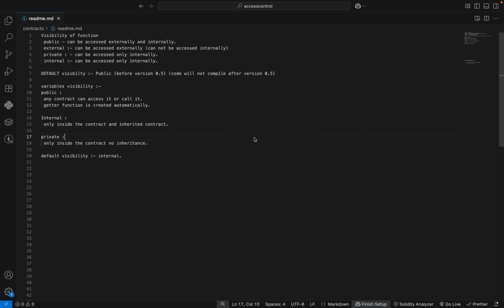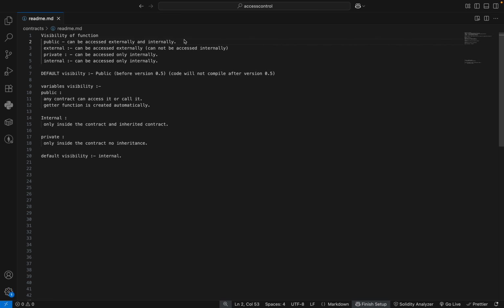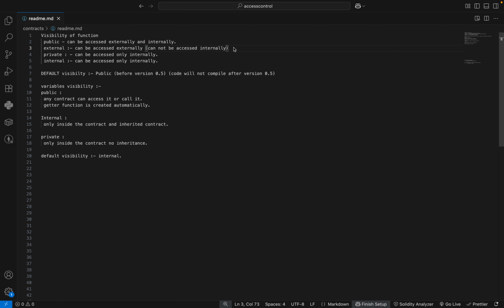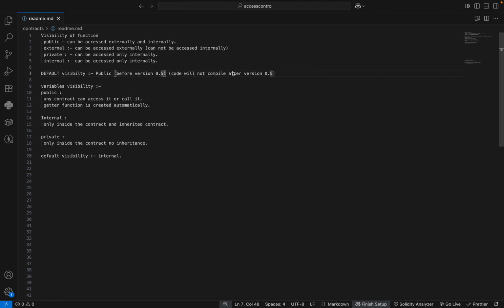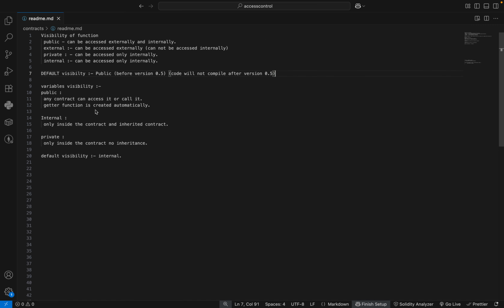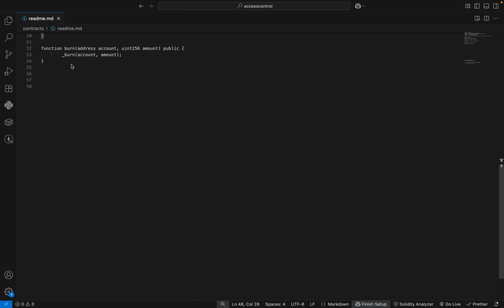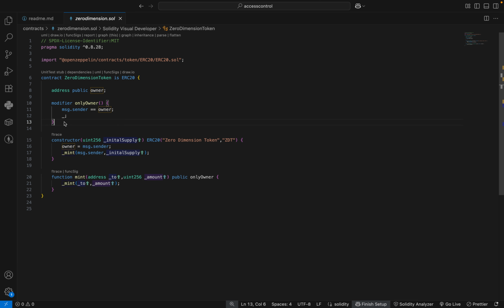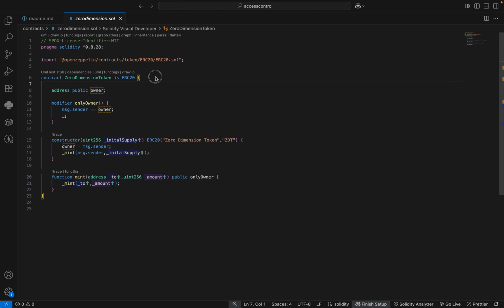“Access Control Vulnerability in Smart Contracts | How Hackers Exploit It” (episode 0)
In this video, we dive deep into one of the most common and critical security flaws in smart contracts — Access Control Vulnerabilities. 🚨

You'll learn:
✅ What access control means in smart contracts
✅ Real-world examples of access control failures
✅ How attackers exploit poorly protected functions
✅ Best practices to secure your contracts using Ownable, require(), and role-based access
✅ Code walkthroughs and live demos

Whether you're a blockchain developer, security researcher, or just curious about Web3 security, this video will help you understand how to prevent unauthorized access and keep your contracts safe.

🔧 Tools & Libraries Used:

Solidity

Hardhat / Remix

OpenZeppelin Contracts